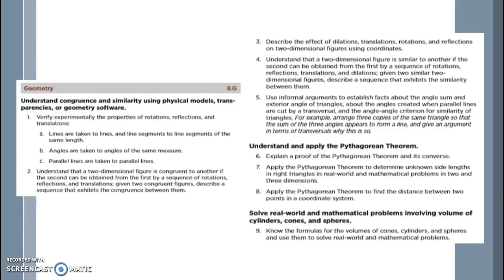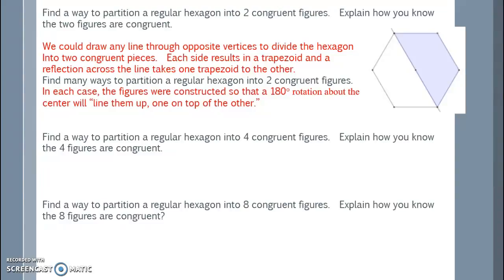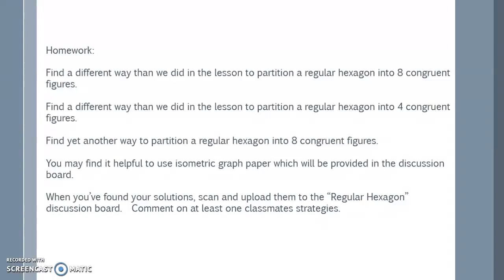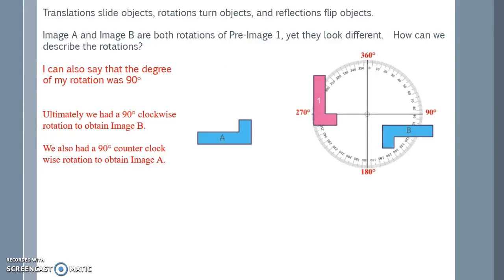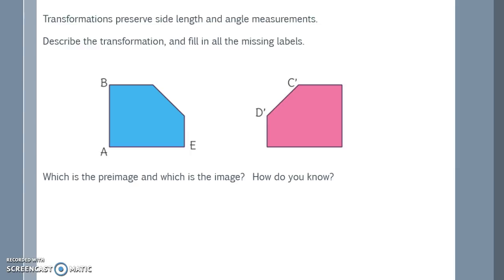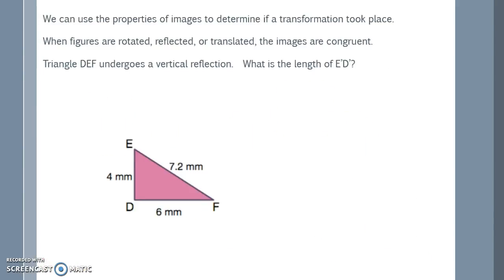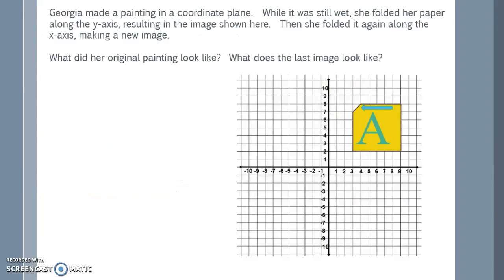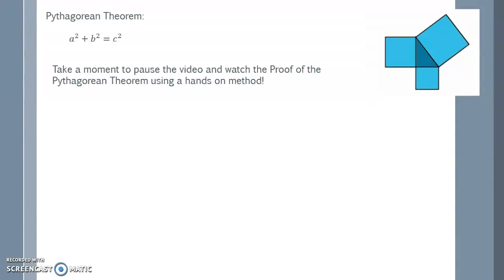MATH 278: 8.G Part 1